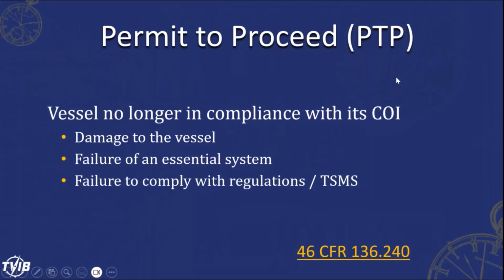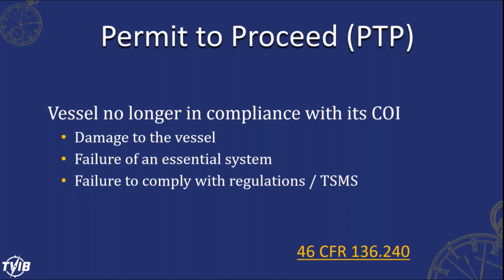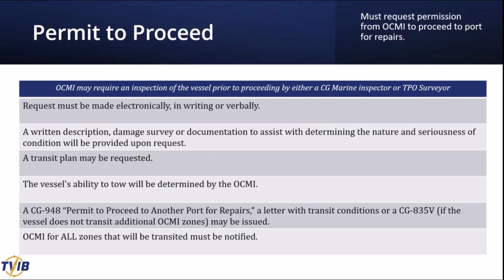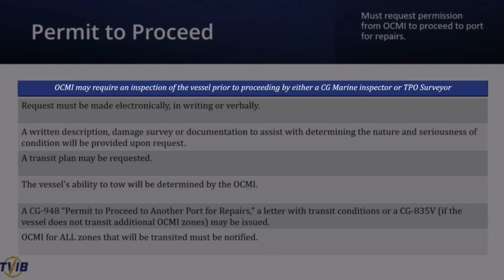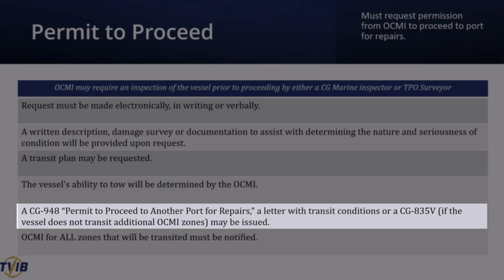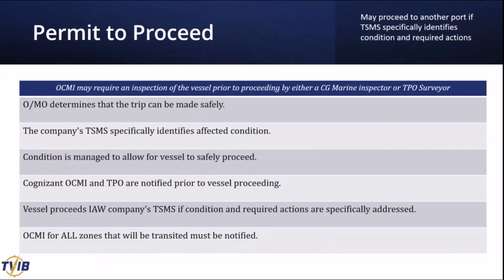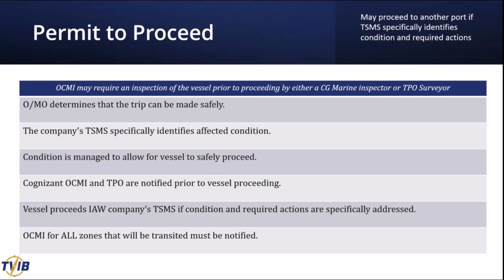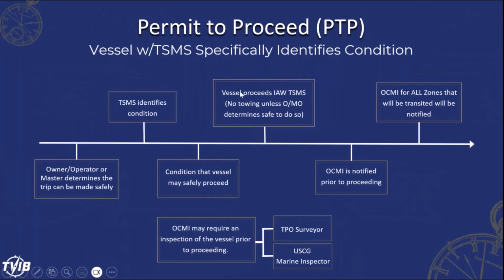Permit to Proceed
This was recorded during our Live TVIB Talks Webinar hosted on 9/28/2023. We discussed Permit to Proceed and processes to follow based on if your TSMS specifies condition, or does not specify condition of the vessel. Enjoy!